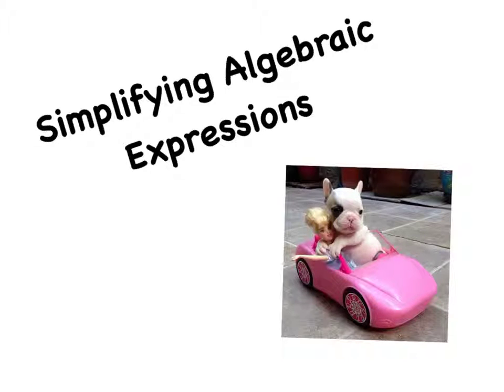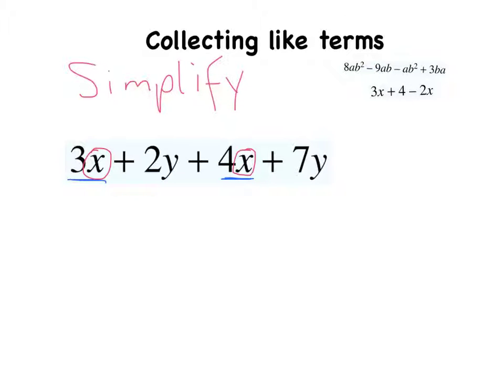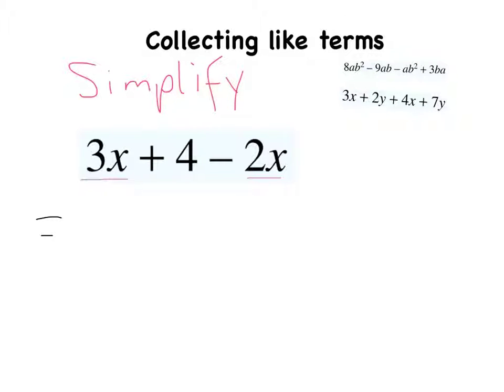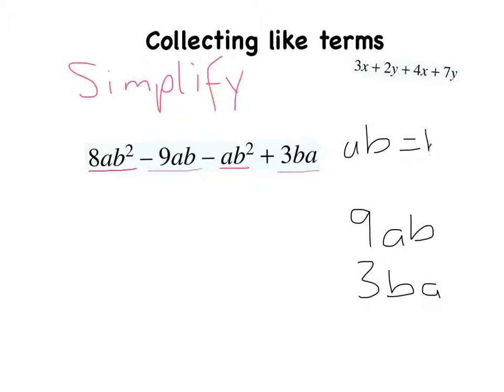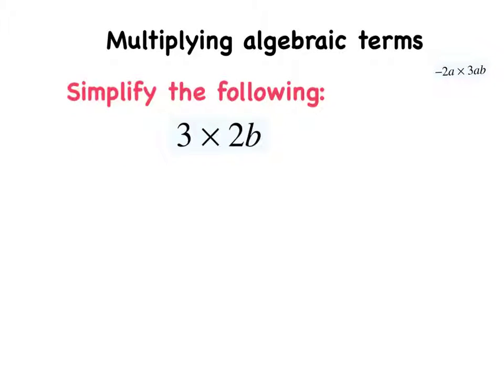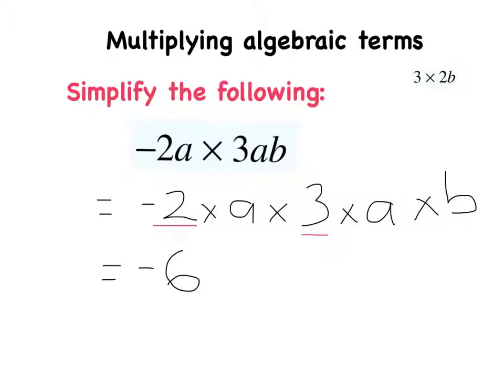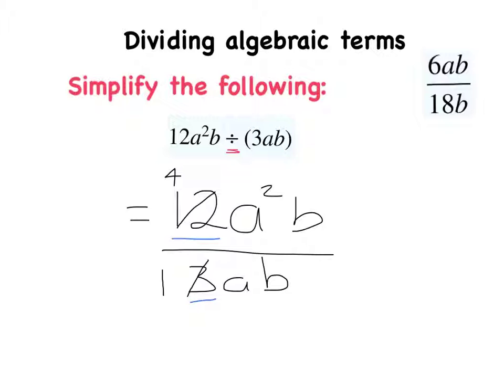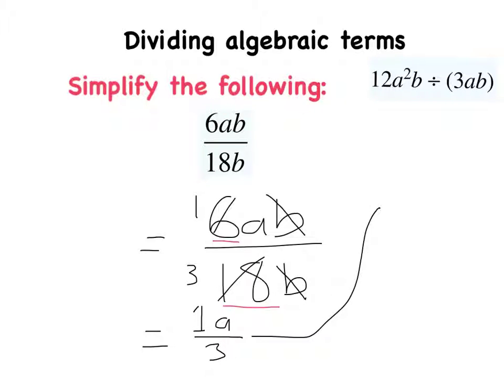Simplifying Algebraic Expressions